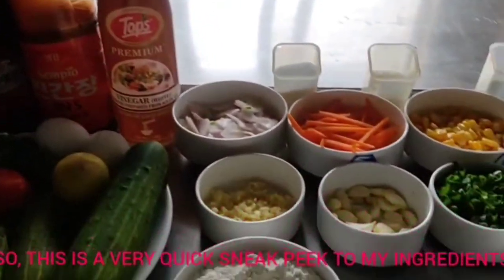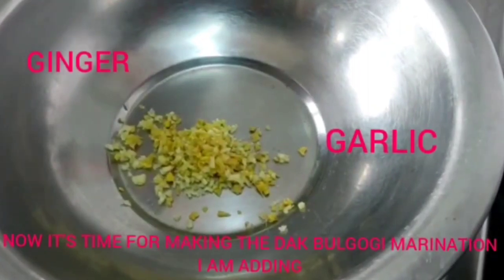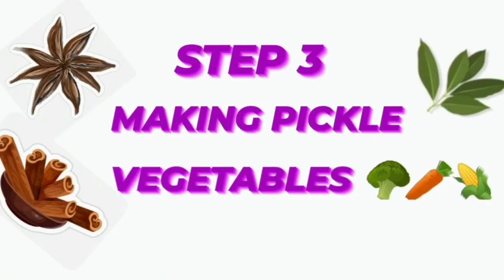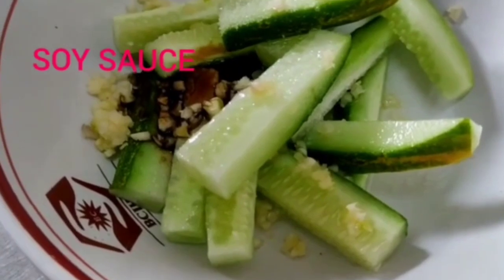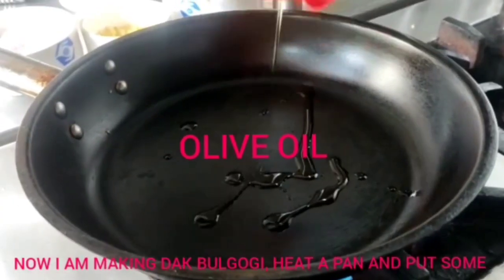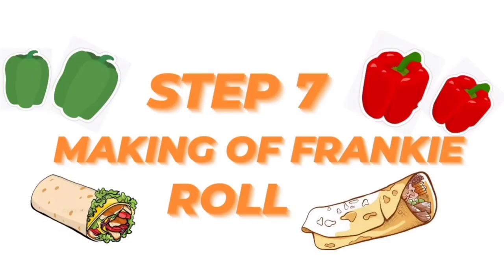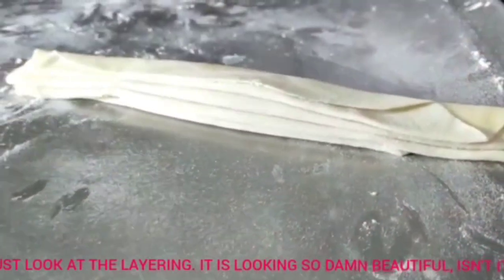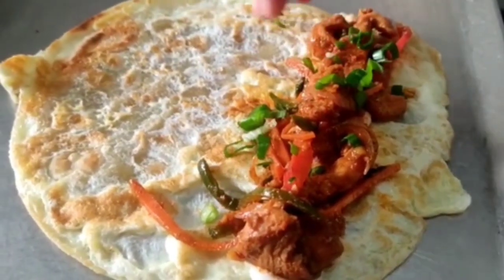All India Korean Culinary Challenge 2021 1st Round Winner: Akshita Kashyap (Professional Category)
Name of the dish:Dak Bulgogi Frankie

Korean Cultural Centre India presents the shortlisted video entry of “All India Korean Culinary Challenge 2021” selected by experts of Banarsidas Chandiwala Institute of Hotel Management and Catering Technology, New Delhi.
For the second round, the judgment will be done by viewers, all netizen based on the Number of likes and views on two hosting organizations SNS channels (KCCI Instagram, Facebook, YouTube, Twitter, Koo) and BCIHM (Facebook and Instagram).

We invite you as netizens panel for choosing the best 10 finalists for the final round at BCIHM on 11th December.